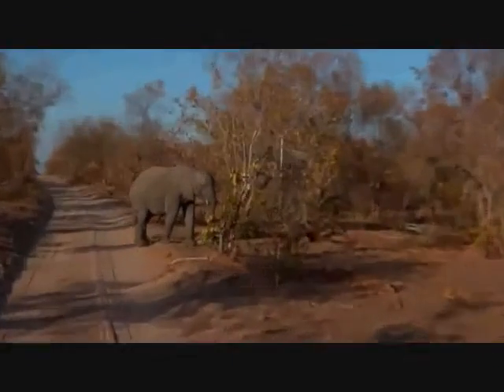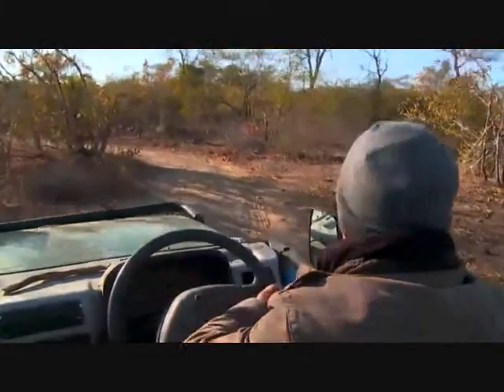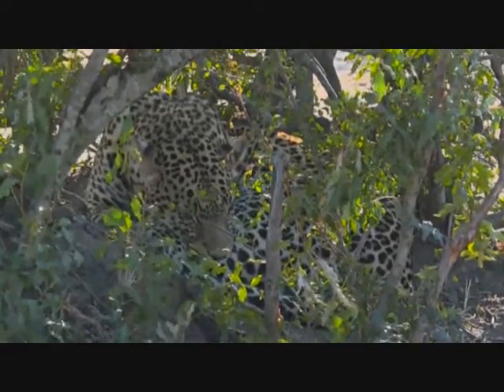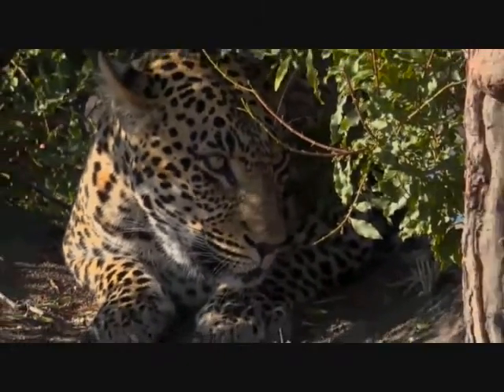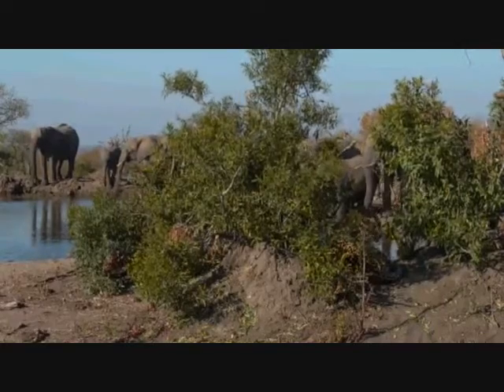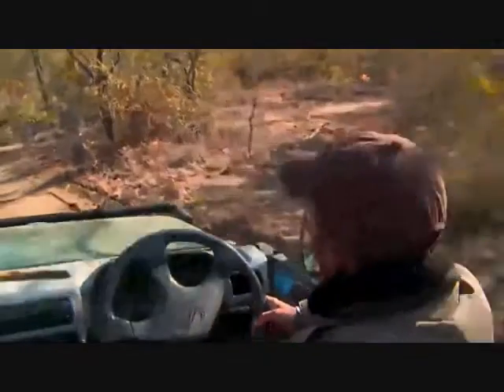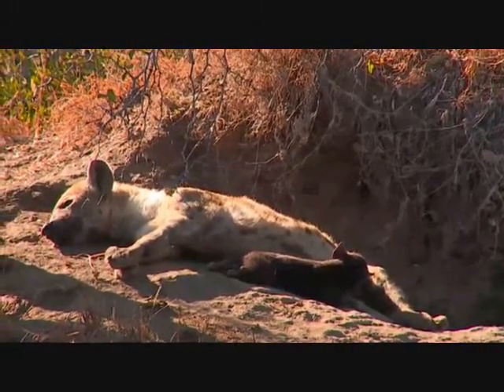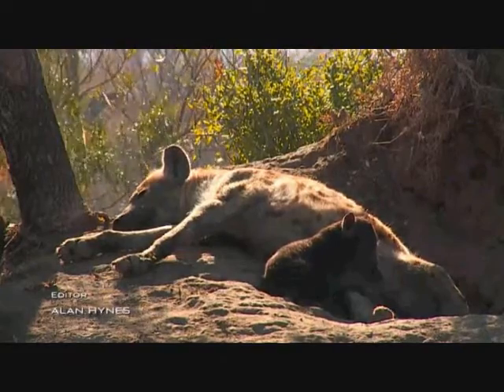Part 2 Wild Earth Live Sfari Drive at 8:00 AM July 08, 2016 ( Quarantine )